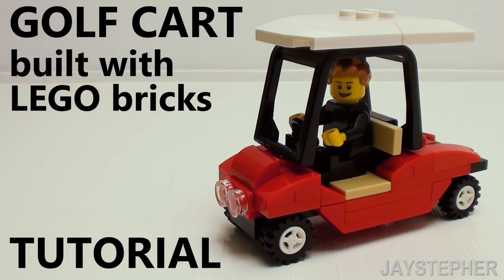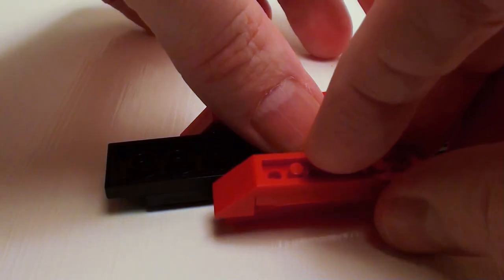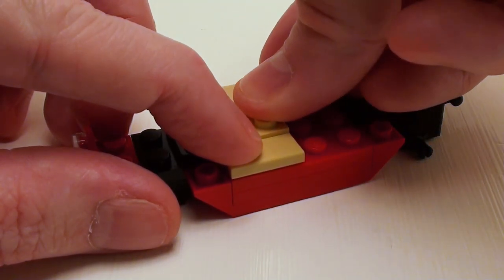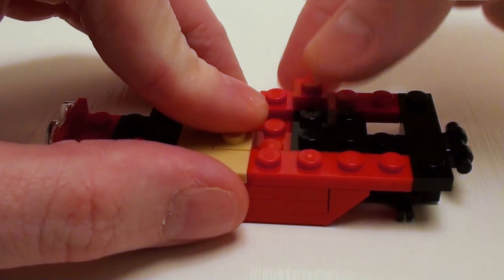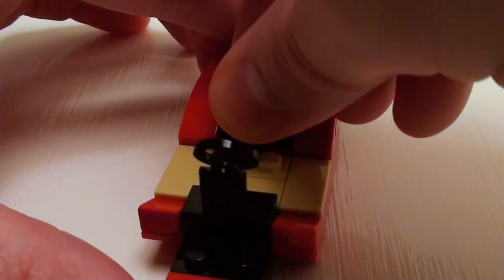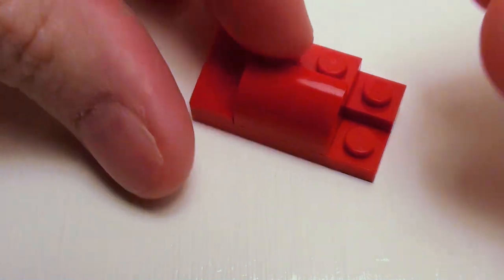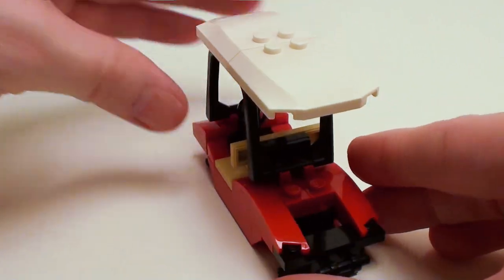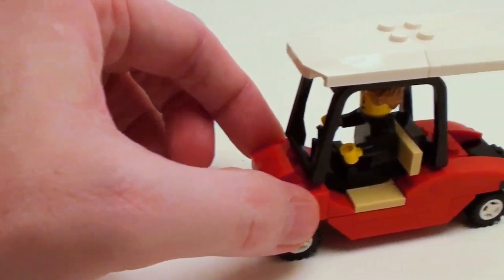Tutorial On How To Build A Golf Cart With LEGO Bricks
Minifugure scaled golf cart built with LEGO bricks. This building tutorial uses 54 LEGO bricks and pieces which are listed in building instruction manual 00092.

Chapters:
0:00 Intro
0:06 Chassis
3:27 Front End
3:58 Roof
4:42 Tires & Rims